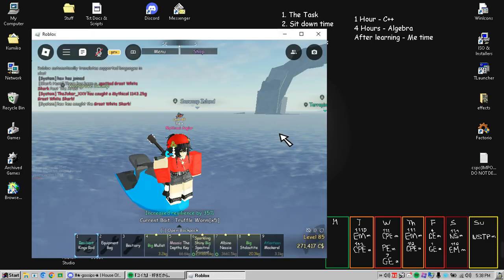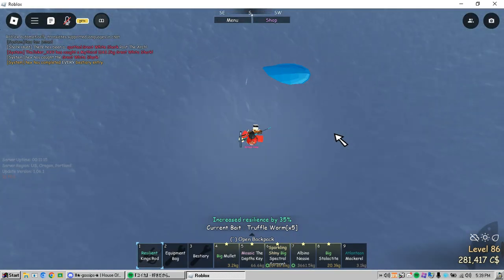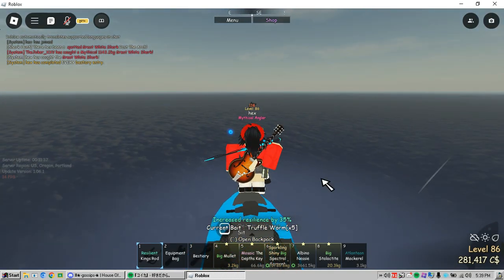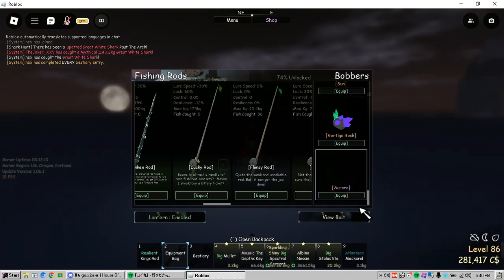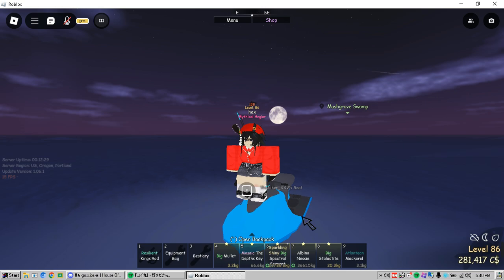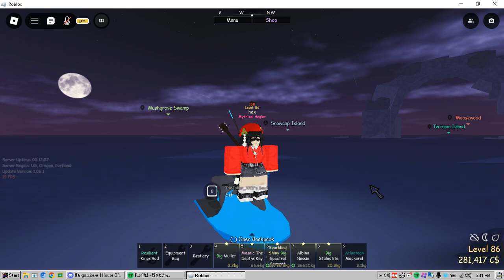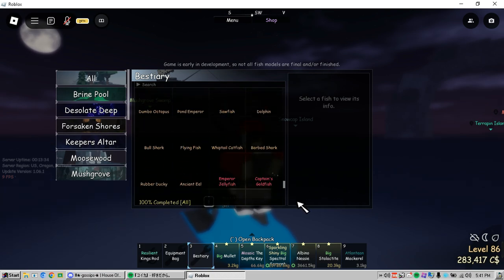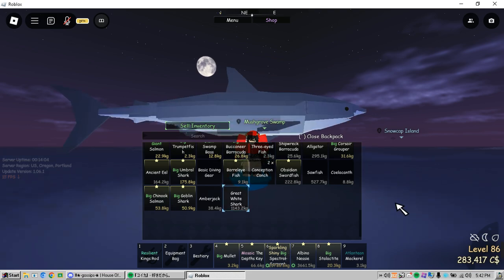fisch - I HAVE COMPLETED MY BESTIARY! (for now)